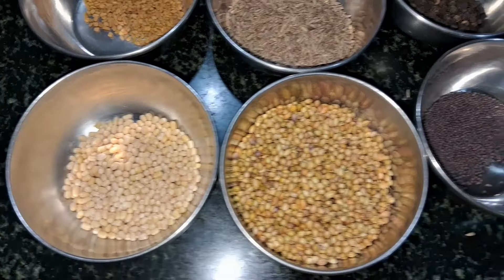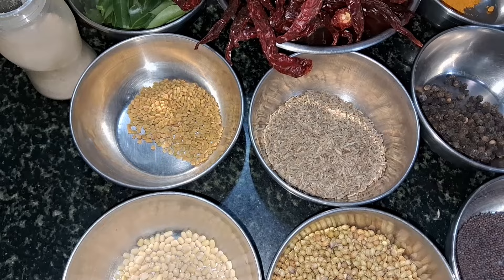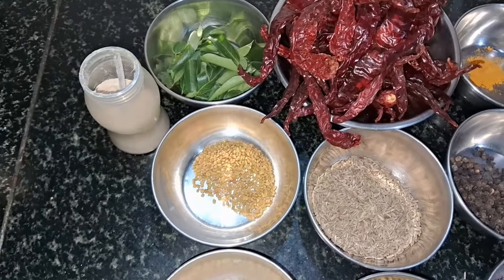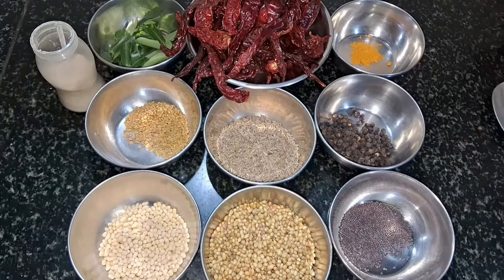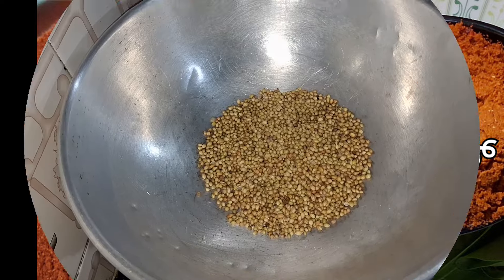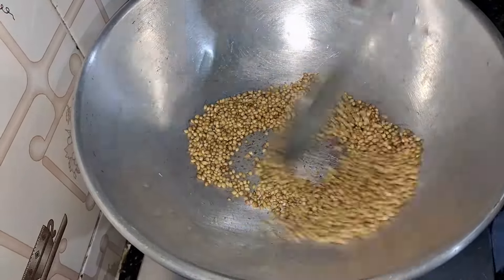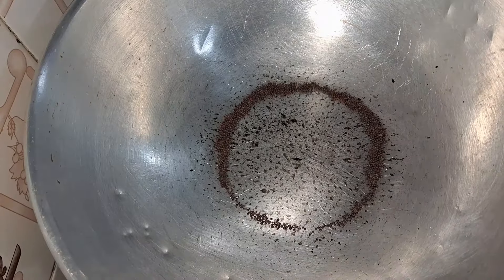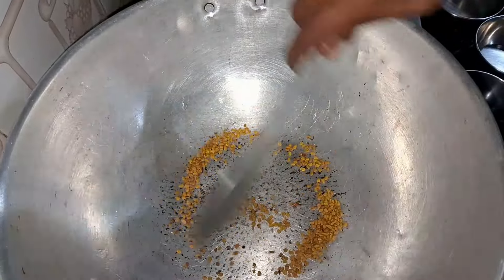ತಿಳಿಸಾರಿನ ಪುಡಿ ಮಾಡುವ ವಿಧಾನ || ಈ ಪುಡಿ ಹಾಕಿ ಮಾಡಿದ ತಿಳಿಸಾರು ತುಂಬಾ ರುಚಿಯಾಗಿರುತ್ತದೆ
ತಿಳಿಸಾರು ಪುಡಿ ಮಾಡಲು ಬೇಕಾಗಿರುವ ಸಾಮಗ್ರಿಗಳು :
ಉದ್ದಿನ ಬೇಳೆ - 1.5 ಚಮಚ
ಜೀರಿಗೆ - 4 ಚಮಚ
ಮೆಂತ್ಯೆ - ಅರ್ಧ ಚಮಚ
ಮೆಣಸಿನ ಕಾಳು - 2 ಚಮಚ
ಸಾಸಿವೆ - ಅರ್ಧ ಚಮಚ
ದನಿಯ - 6 ಚಮಚ
ಕರಿಬೇವು - ಸ್ವಲ್ಪ
ಬ್ಯಾಡಗಿ ಮೆಣಸಿನ ಕಾಯಿ - 50 ಗ್ರಾಂ
ಗುಂಟೂರು ಮೆಣಸಿನ ಕಾಯಿ - 4 ರಿಂದ 5